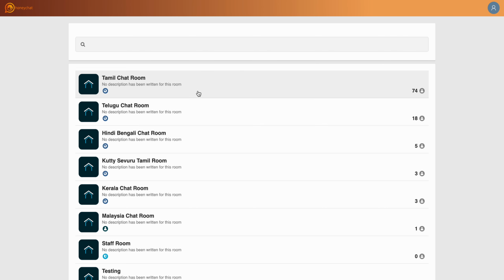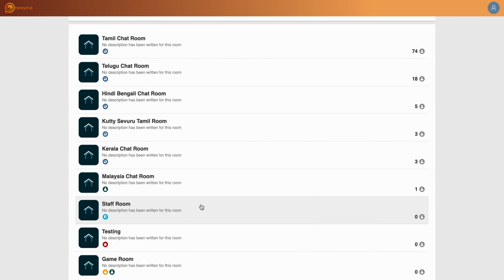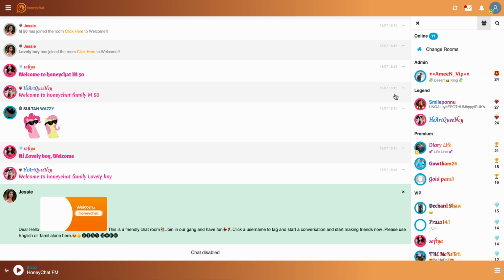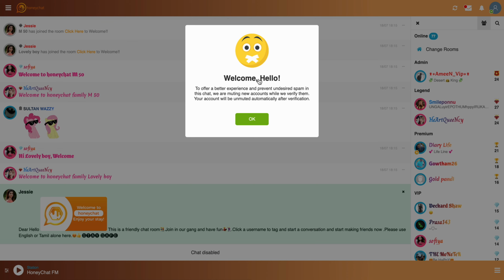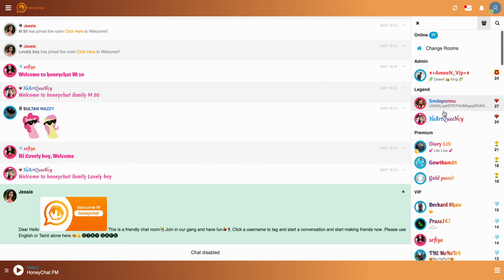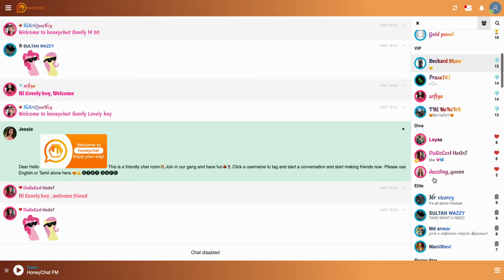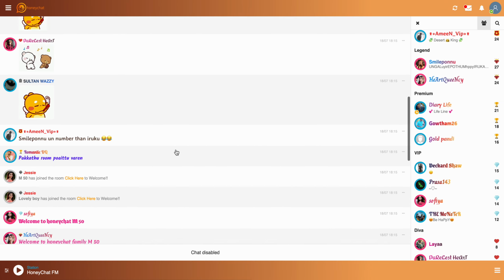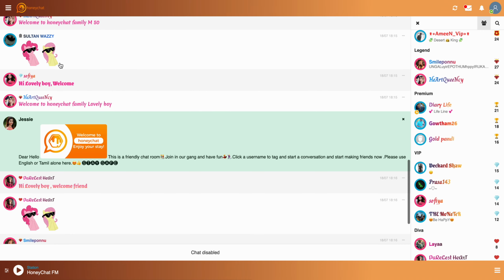How to use Honey Chat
In this video I will show you exactly how you can use Honey Chat